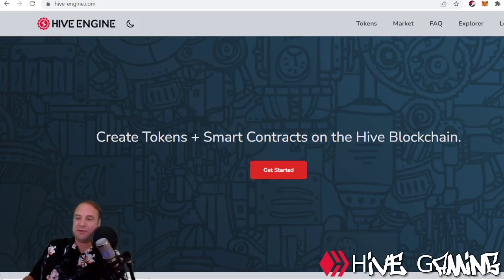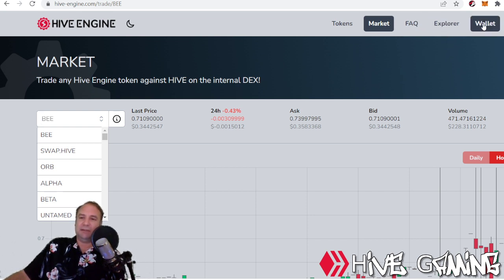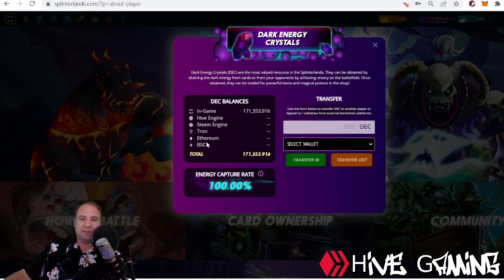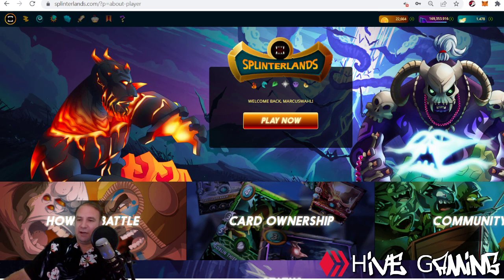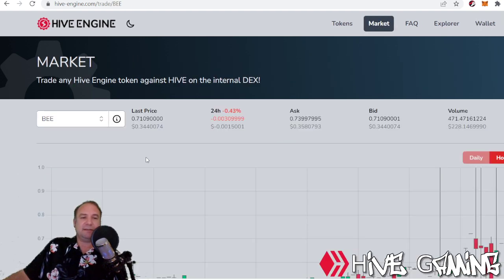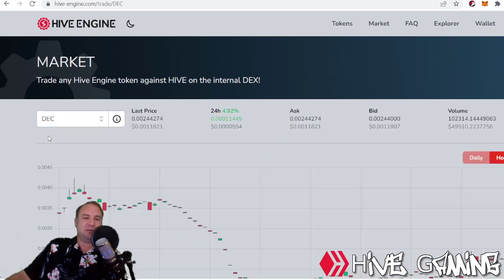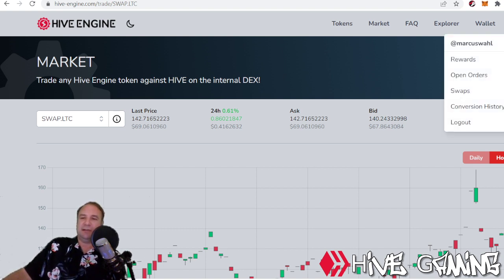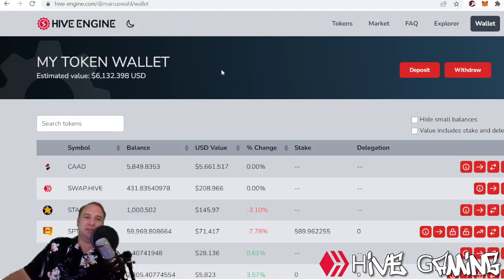Using Hive Engine in Under 8 Minutes DEC-USD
Take the speed tour of hive engine!  See how dec is converted to USD.